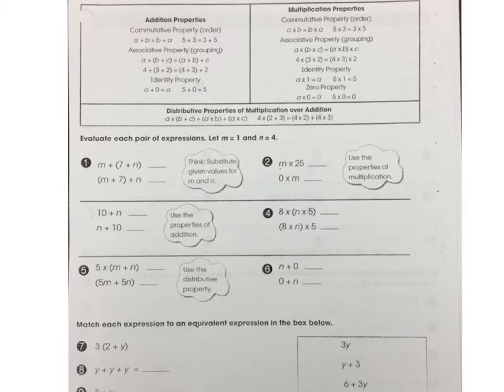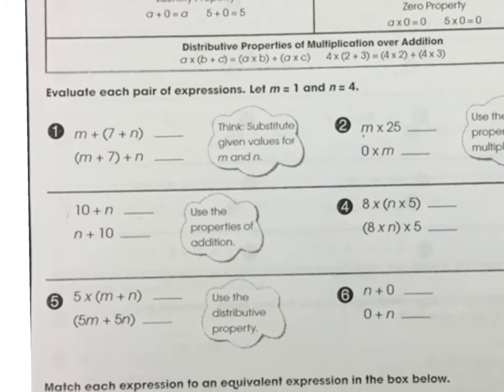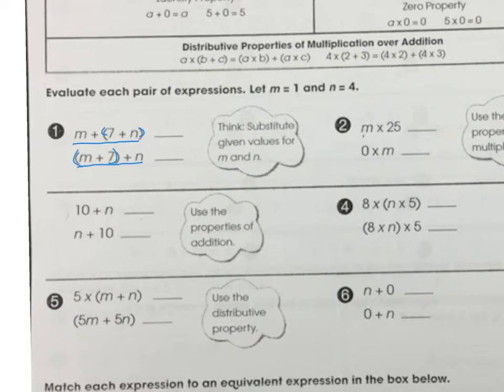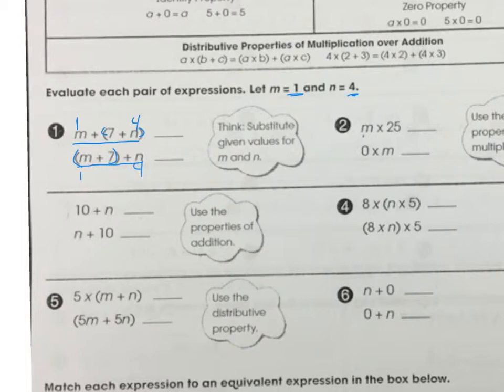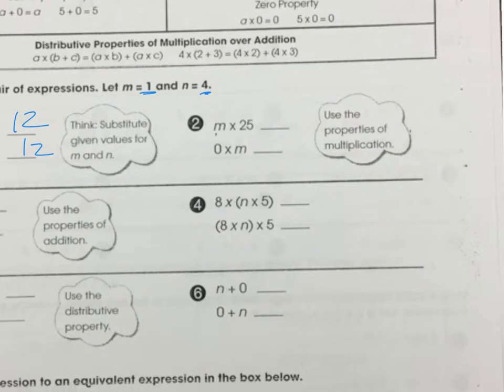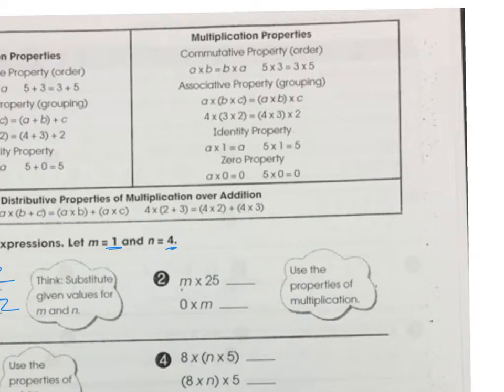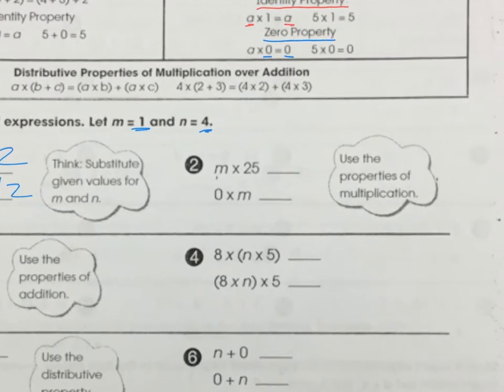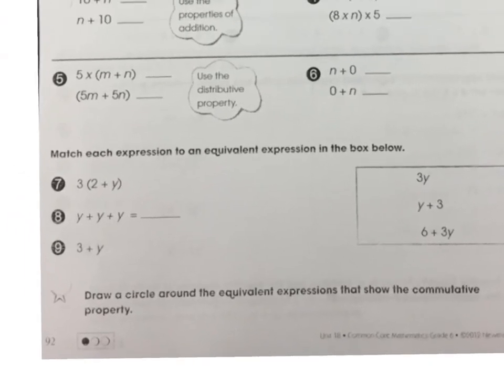unit 18 - single